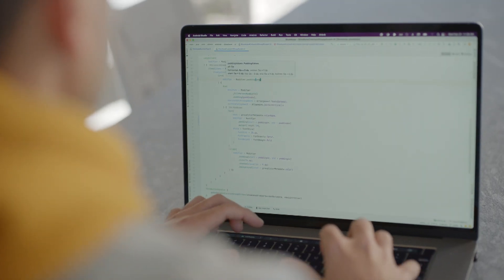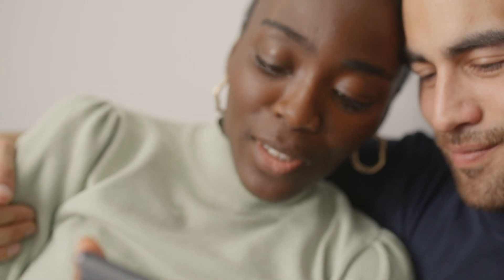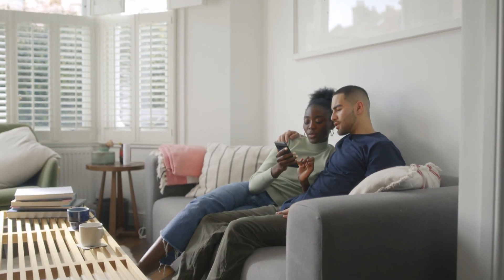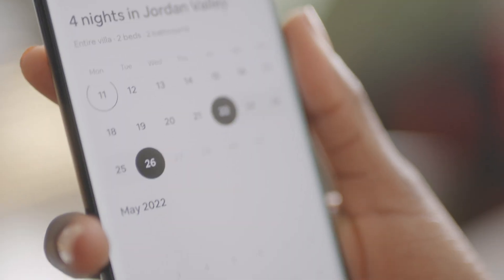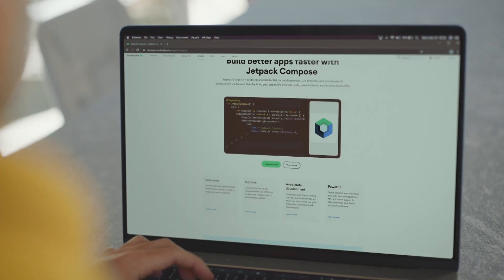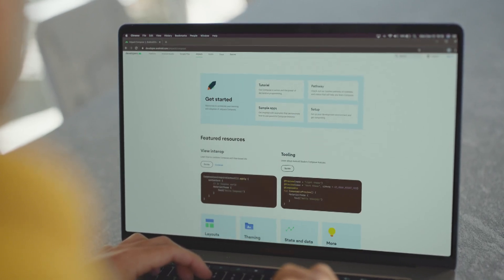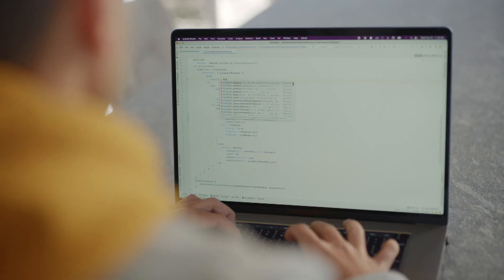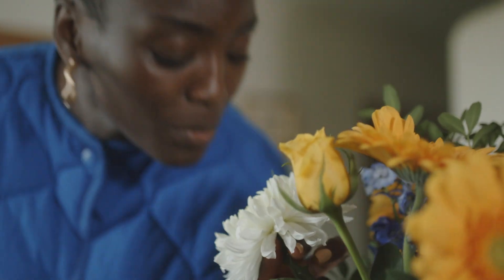Android Developer Story: Airbnb uses Jetpack Compose to empower devs to do their best work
Hear from Vinay Gaba, a Tech Lead at Airbnb who has been an Android developer since 2011. He explains how Jetpack Compose empowered Airbnb's developers to work more efficiently so that they could build better experiences for their hosts and guests.

product: Android - Jetpack Compose;